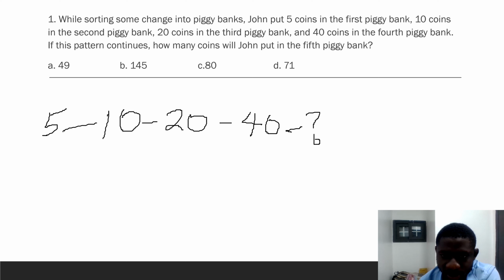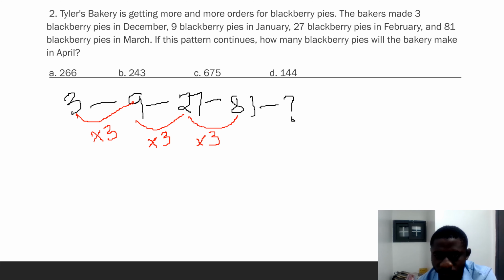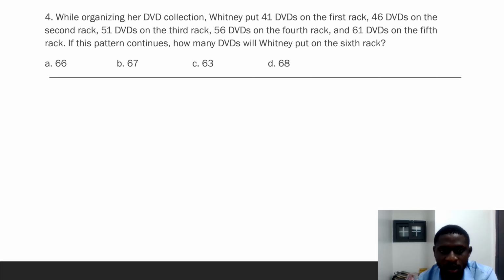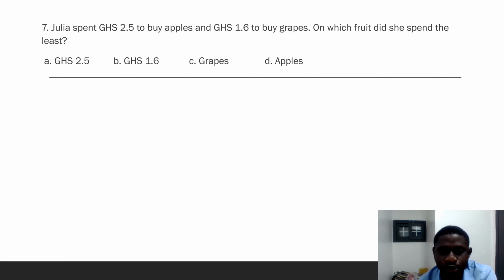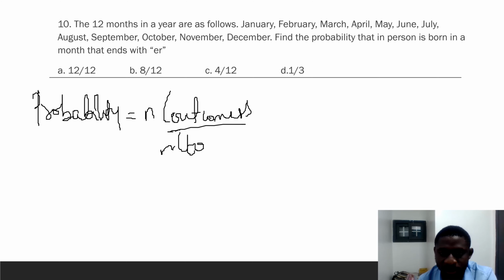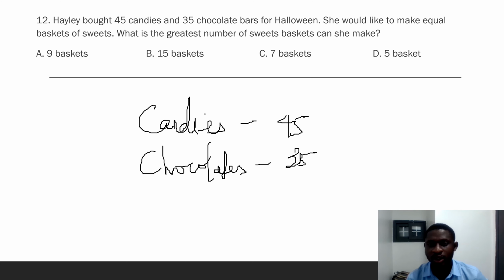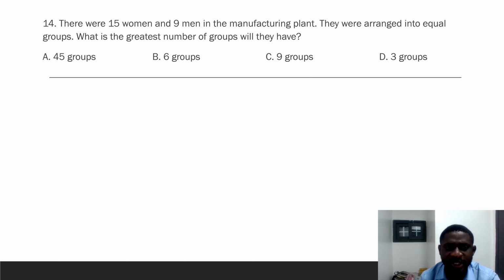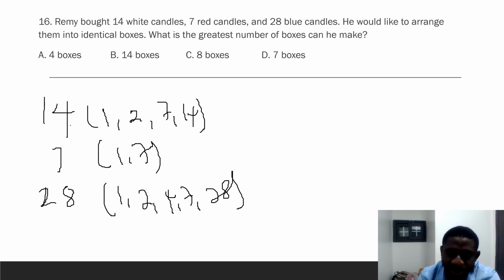NTC NUMERACY TRIAL MOCK SOLUTION